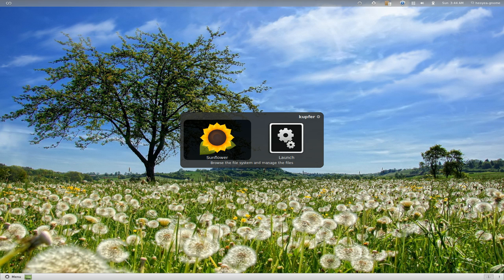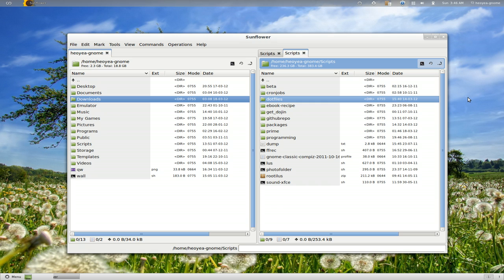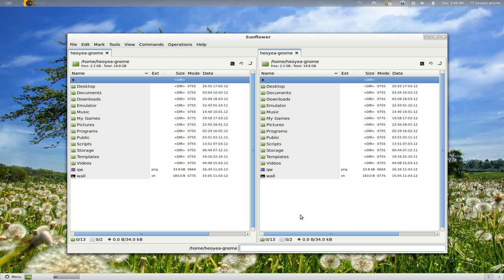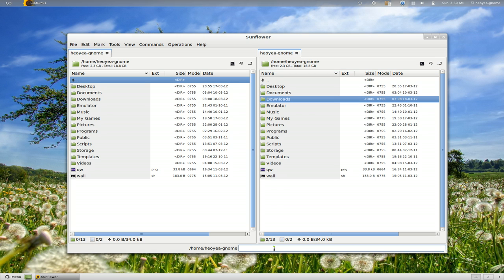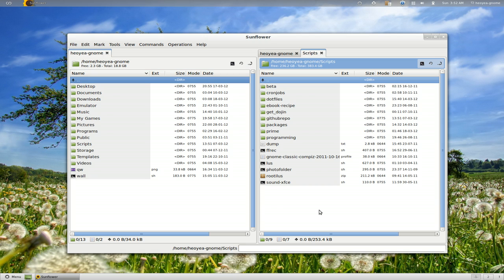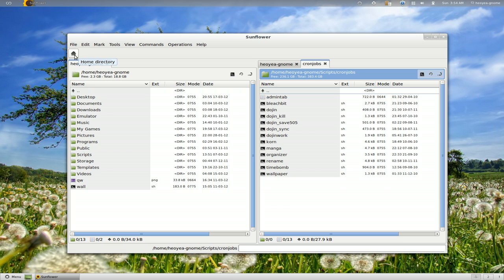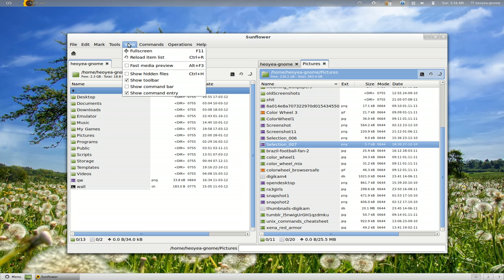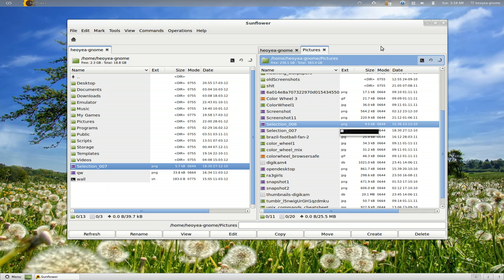Sunflower-fm -- Twin Panel File Manager (Alpha Version) - Linux GNOME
Alpha Version: 0.1a.40

About
Sunflower is a small and highly customizable twin-panel file manager for Linux with support for plugins. It is intended to be an easy-to-use and powerful file manager that seamlessly integrates into the GNOME desktop environment (but not limited to).

Currently this project is still in its early alpha stage. If you find a bug or have feature request create a new entry in issues list. Releases are on weekly basis. If you can't wait for next release you can find the latest version in repository.